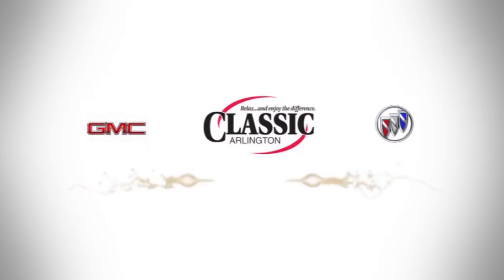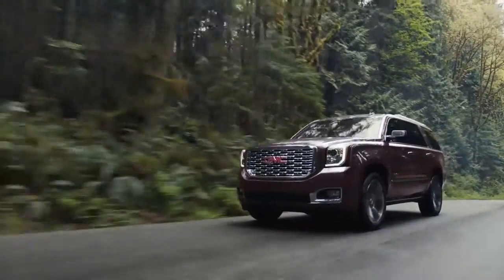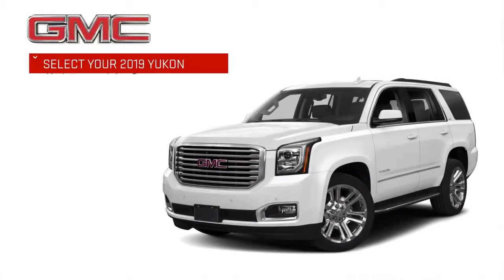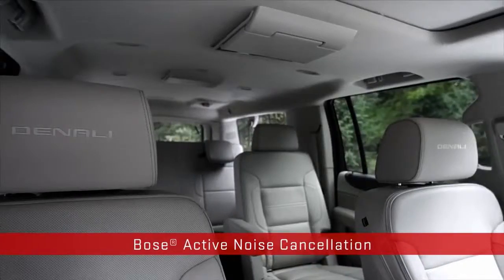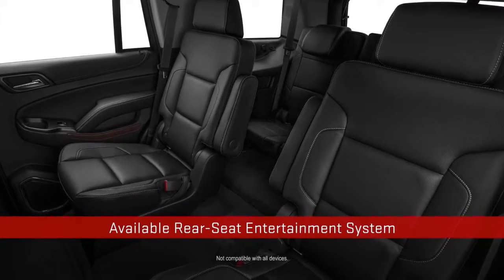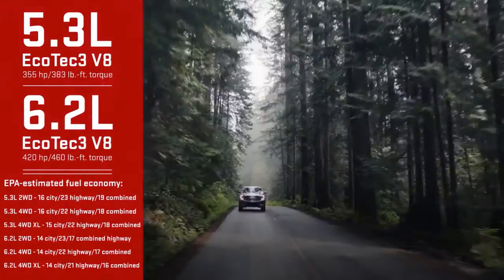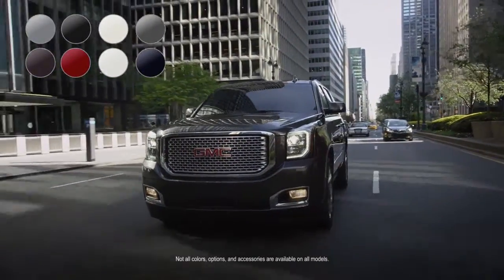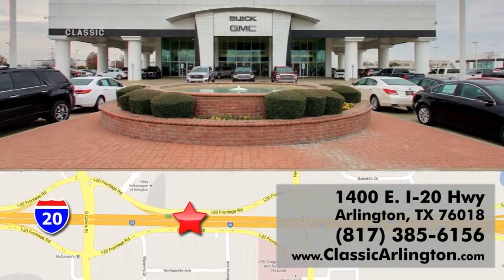2019 GMC Yukon Classic Buick GMC Arlington - 2970 AVSEO Arlington TX Fort Worth TX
Classic Buick GMC Arlington Feature Video
1400 E-I20 HIghway
Arlington TX Fort Worth TX, 76018